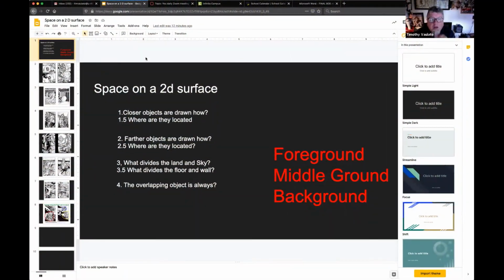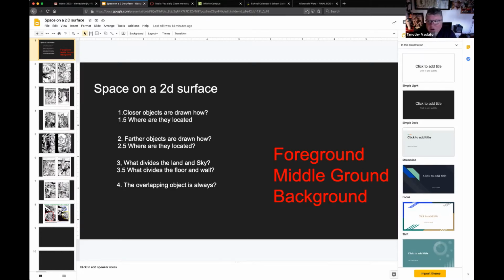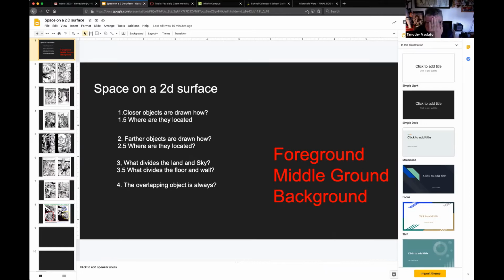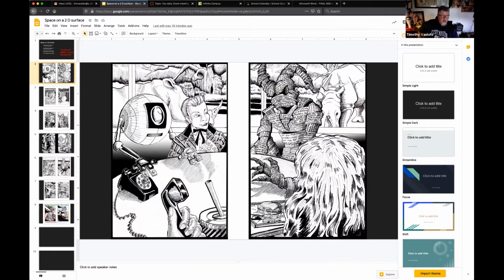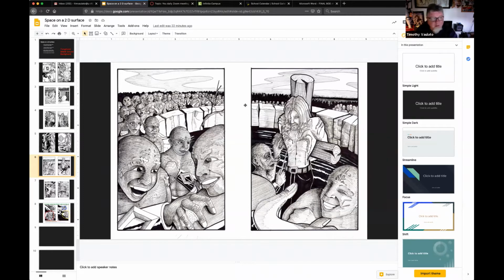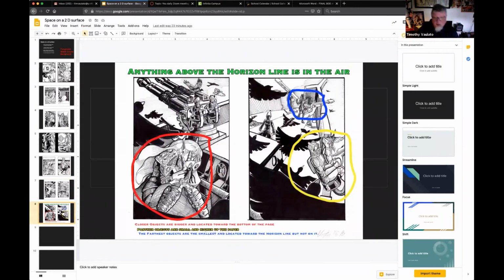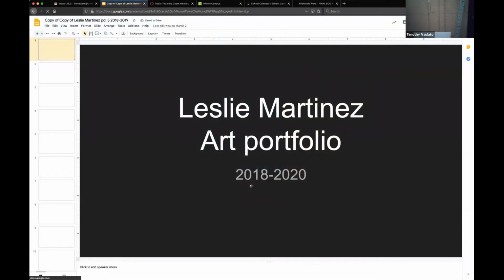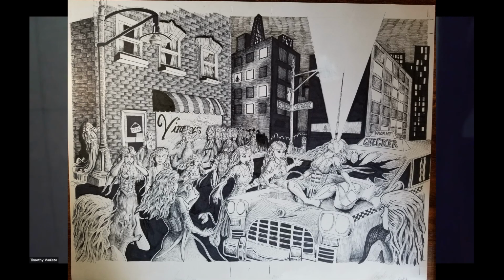Vaulato's art Class Space rules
How to create the illusion of 3d space on a 2d surface, and I show you how to find Elgin's secret waterfall.